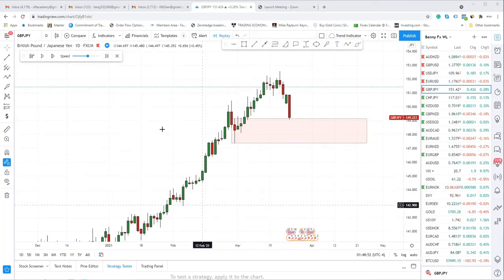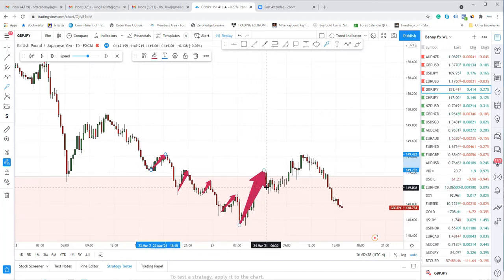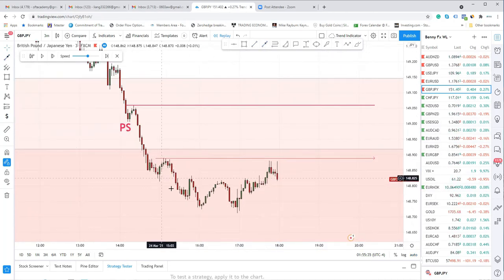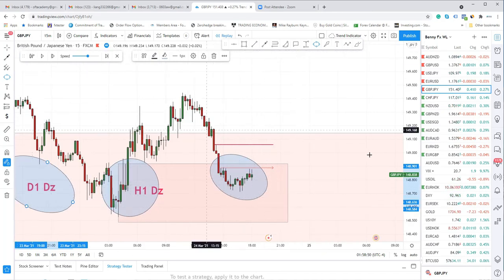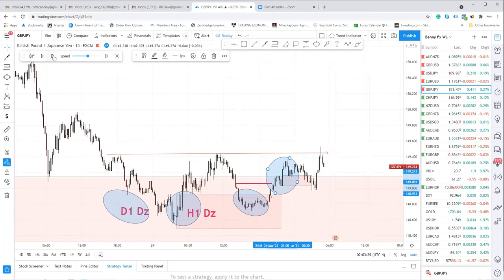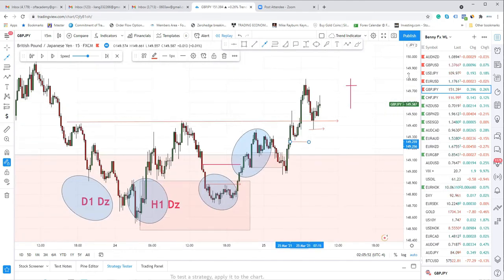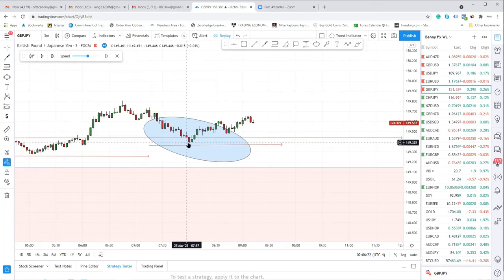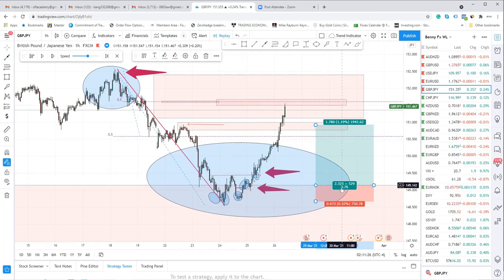How to Enter Trade mp4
Once you have identified your trading zone, you need to know when to pull the trigger to enter your trade.